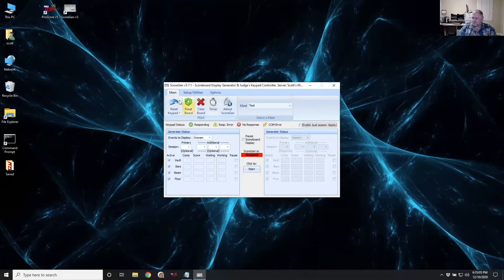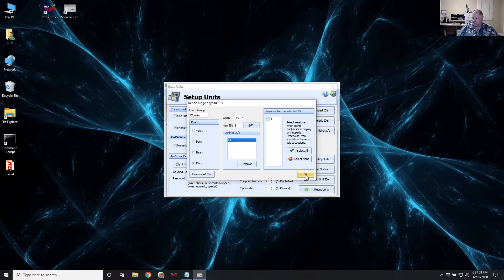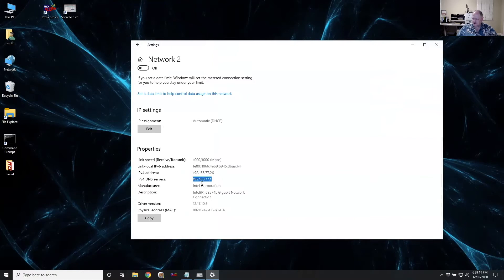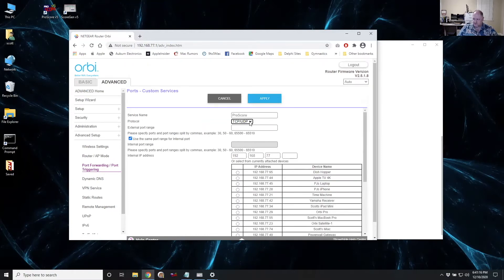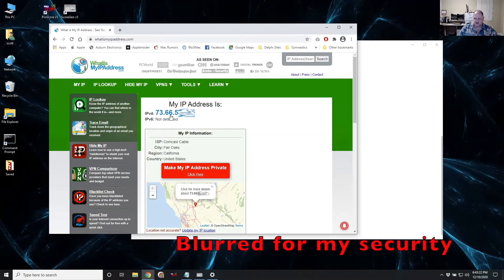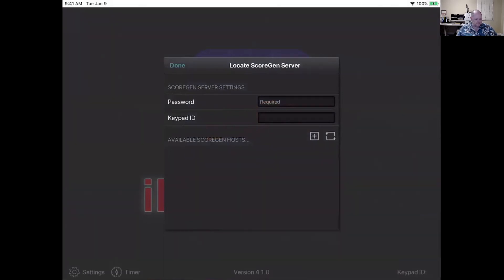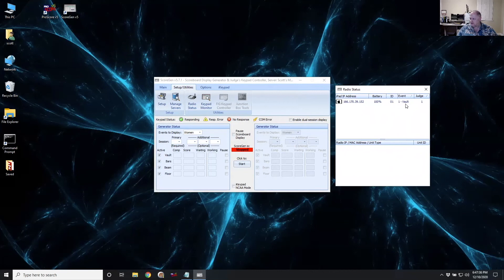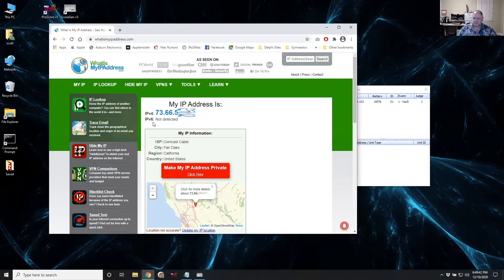ProScore Virtual Meet Setup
How to setup and use ProScore and iKeypads in a virtual competition.